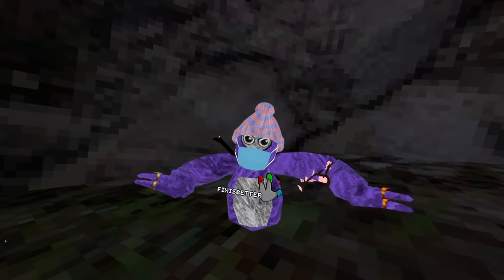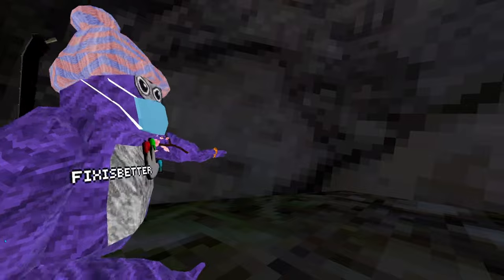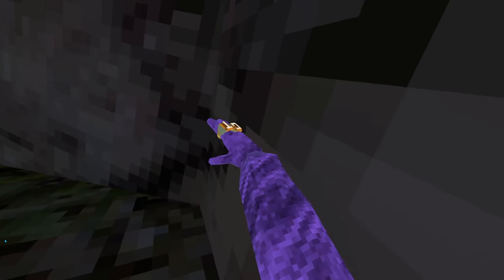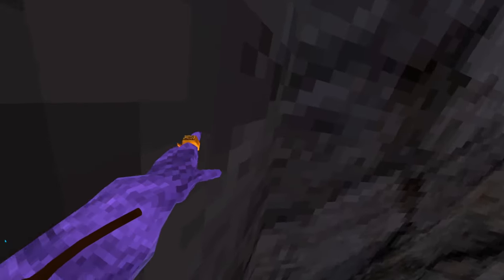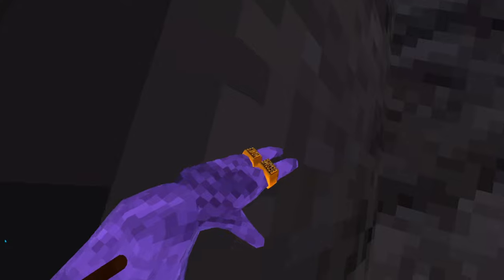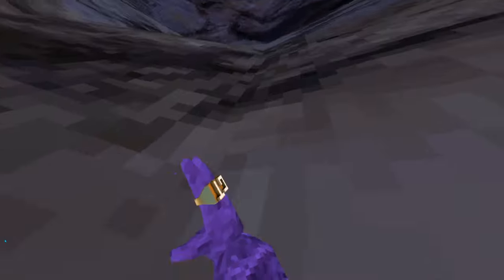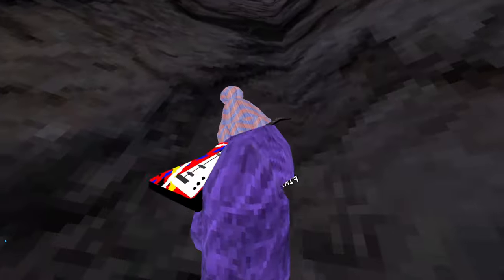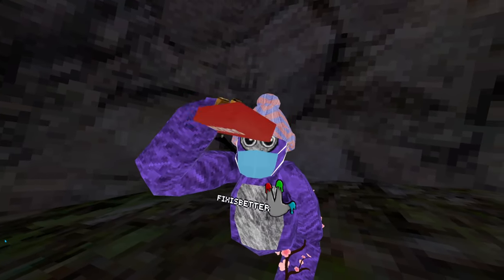The ULTIMATE guide of Gorilla Tag wall climbing!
In this video I showed you guys how to Wall Climb in Gorilla Tag!
I made the video as short as possible, and as simply as possible.